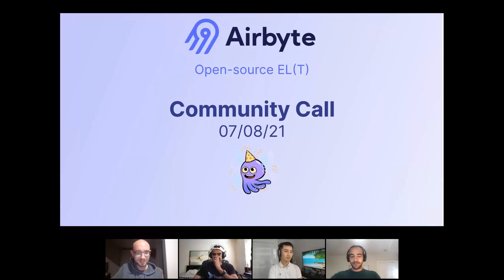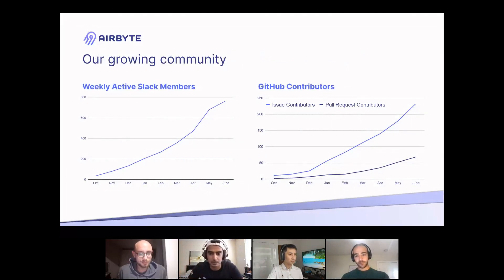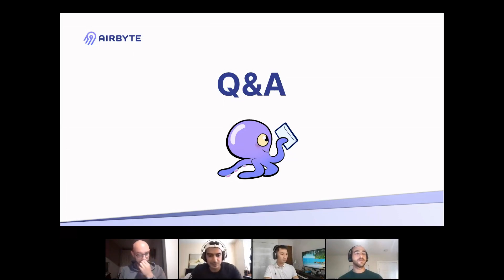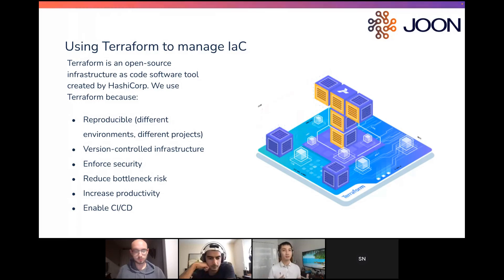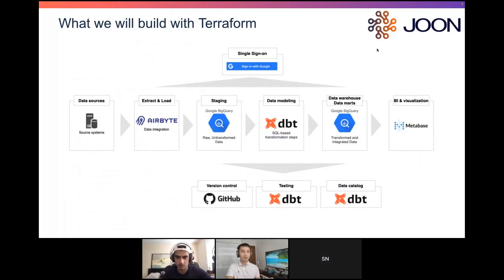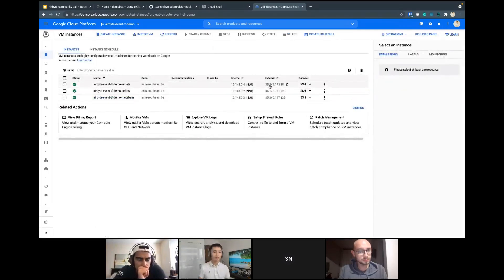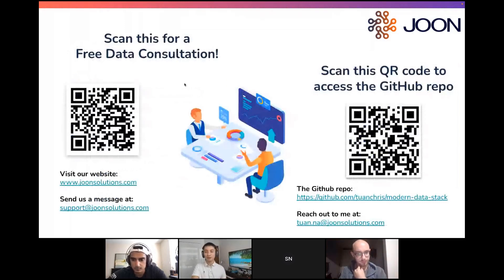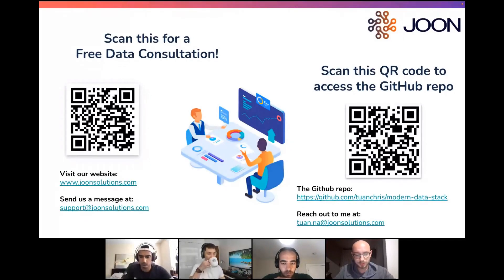Community Call 04 ft. Tuan Nguyen from Joon Solutions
Here's what we went over this week in our monthly community call:
- [0:00] Update on community metrics from Abhi
- [2:13] Engineering roadmap and deliveries overview from Shrif Nada
- [6:18] User Success update from Marcos Marx
- [12:44] Presentation from guest speaker Tuan on how Joon Solutions deploys Airbyte and other open source tools with Terraform.
- [42:20] Bonus demo of the Airbyte Airflow plugin from Abhi